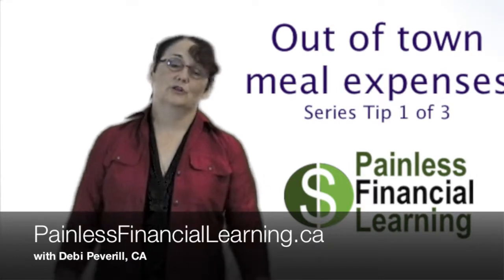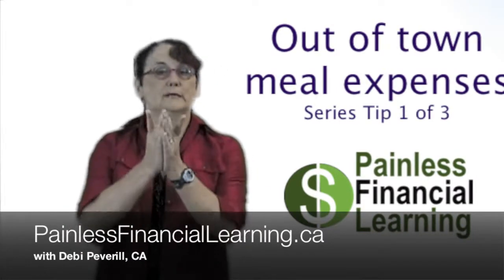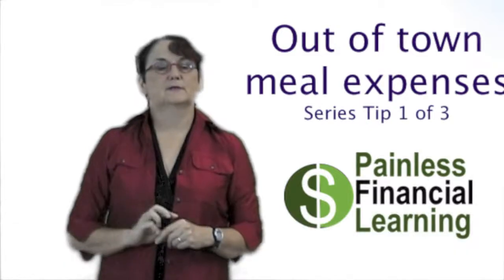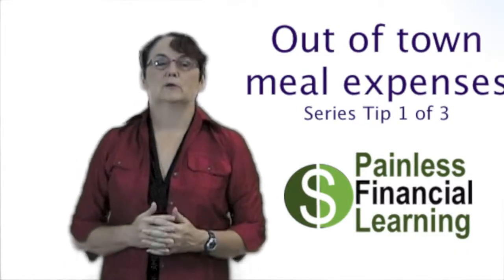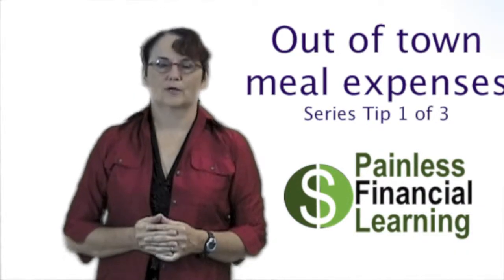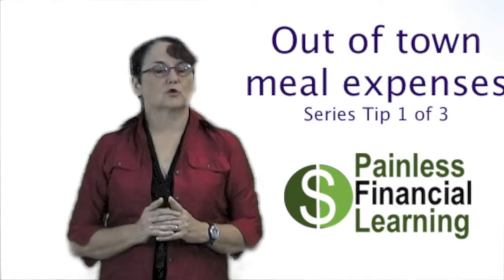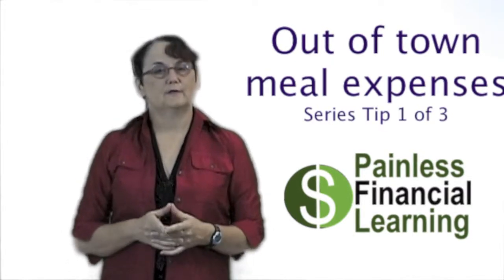Tip Series 1 of 3 Can you deduct meal expenses when you are out of town on business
Painless Financial Learning

Can you deduct meal expenses when you are out of town on business? (Tip series 1 of 3)

When are you are entitled to deduct meal expenses? If you are an employee with an expense account or you are self-employed then you are allowed to deduct meal expenses in certain situations.

There are two such situations, one is when you are "out of town" on business and the other is when you pay for the meal of a person who is of use to you in your business.

This week we will talk about the concept of deducting meal expenses while you are out of town. If you travel out of the  "normal area in which you do business" then you will be able to deduct 50% your meal expenses while you are away.  You will have to be able to prove that you are doing business, so you will need to have the proper receipts which is the subject of the third tip in this series. You have to be gone for 12 hours in order to take a deduction for meals while you are out of town on business.  If you are not gone for 12 hours the idea is that you should have brought a lunch.
So keep the receipts for any meals that you eat while you are out of town on business and you will be able to get a deduction for 50% of the amount that you spent.